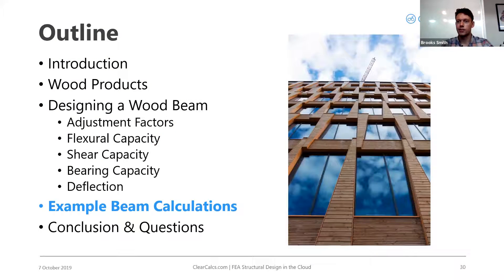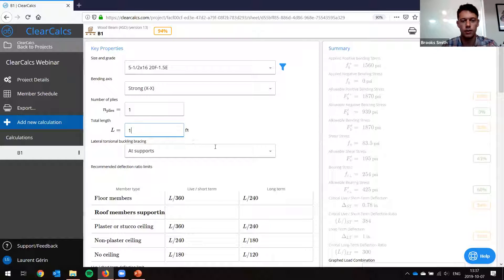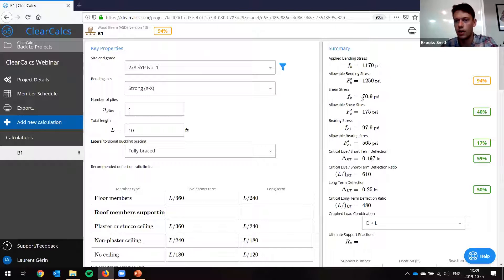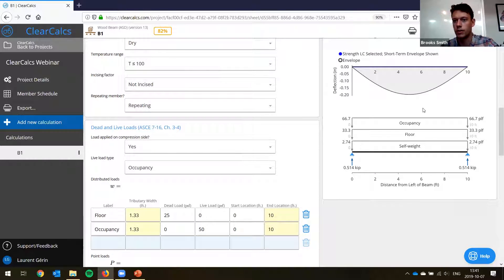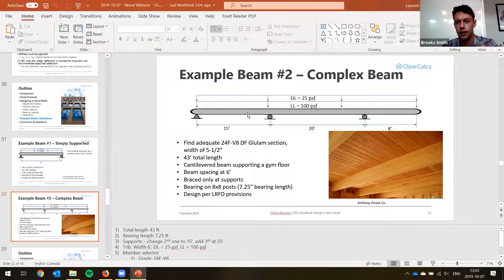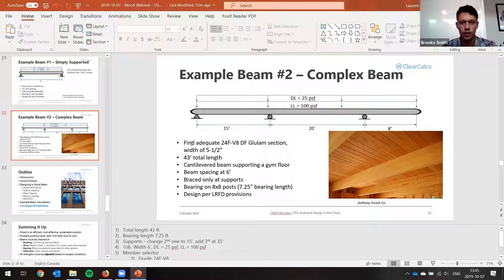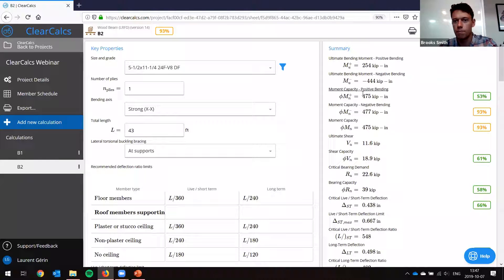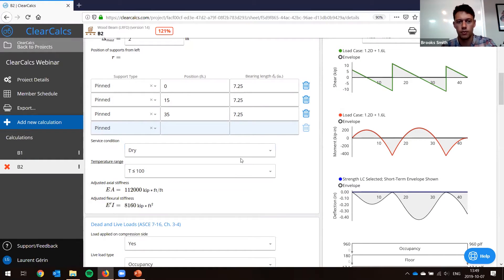Tutorial | How to Design a Wood Beam using NDS 2018 in ClearCalcs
Laurent Gerin demonstrates worked examples for calculating simply supported and complex timber beams using the ClearCalcs NDS 2018 Wood Beam Calculator. Get started!